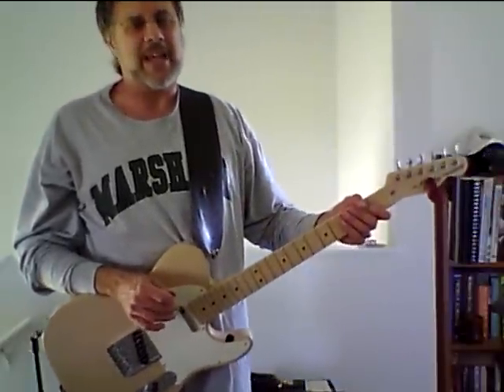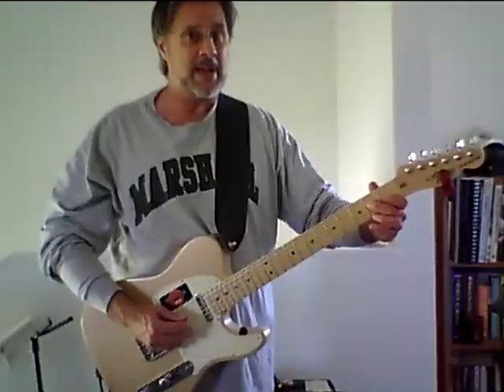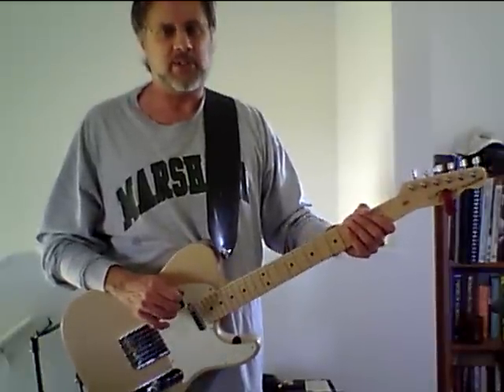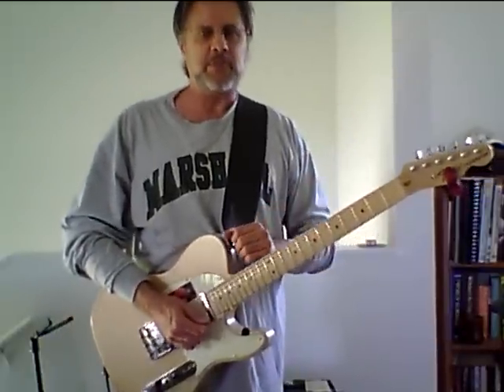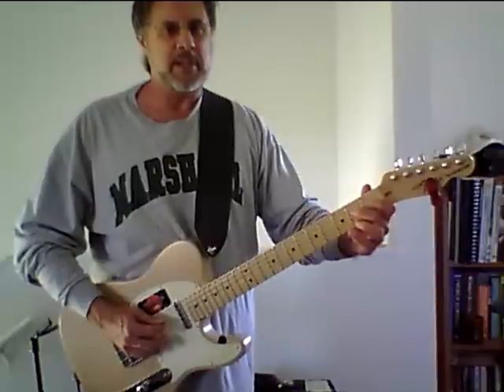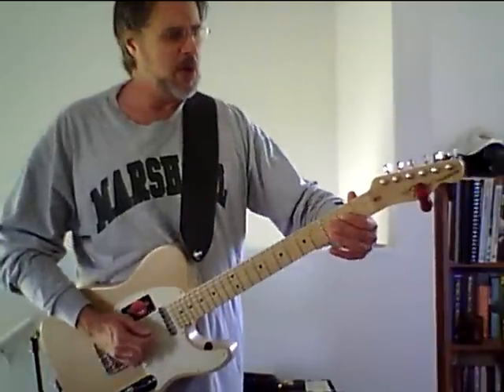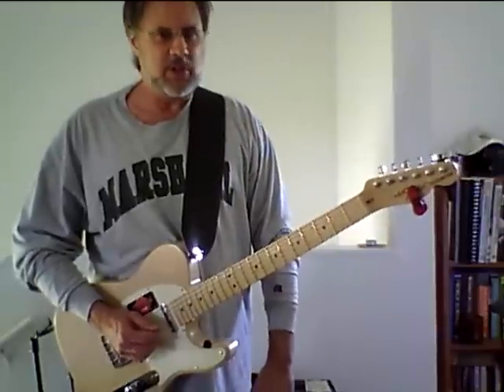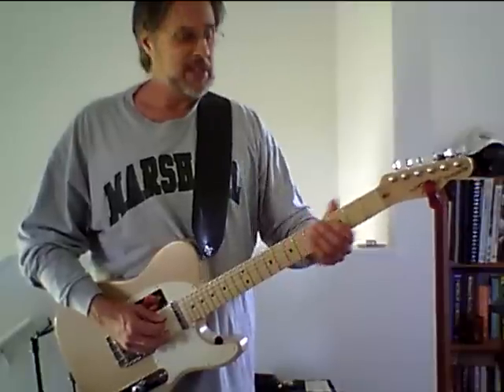Bluesy Lead Guitar Lesson 1st position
A very nice bluesy riff using E minor blues pentatonic in your 1st (or open) position using open strings and pull offs. Great for all styles. Rock, Blues, Country and Jazz. PLEASE let me know what you think. That's how I improve my lessons. Give me your suggestions. :) Visit weirguitarlessons.com A donation through PayPal will help with the continued production of my guitar video lessons, GOD Bless